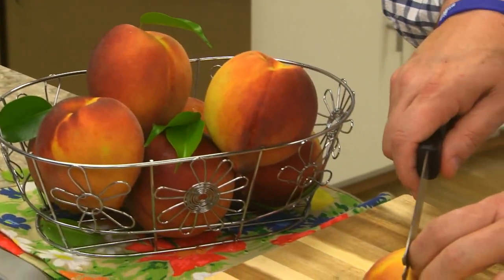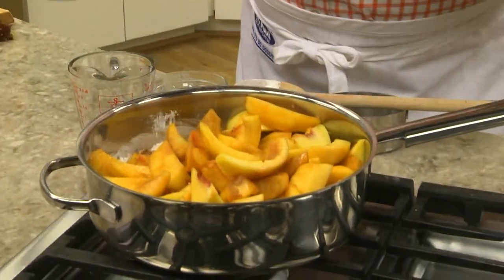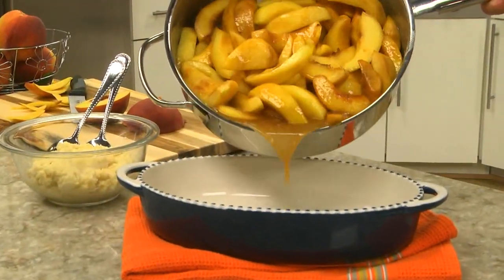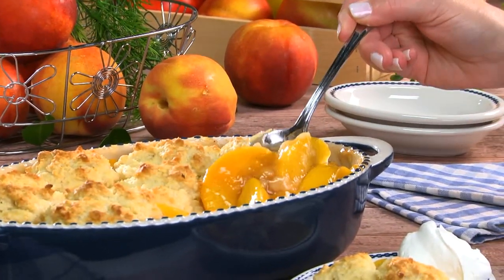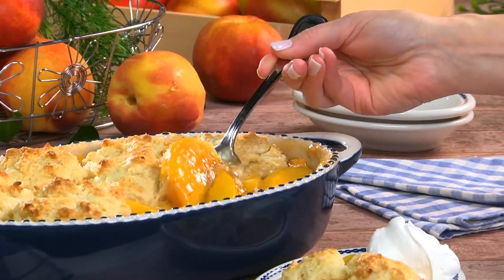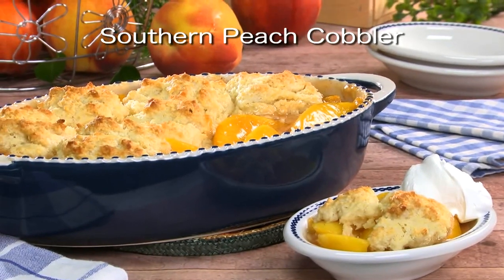Southern Peach Cobbler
Say hello to sunshine, good-times, and Southern Peach Cobbler! Just imagine warm, gooey cinnamon peaches, a crusty crust, and a big scoop of vanilla ice cream and that's summertime in the South. But you know what? You don't have to be below the Mason-Dixon Line to enjoy this one!